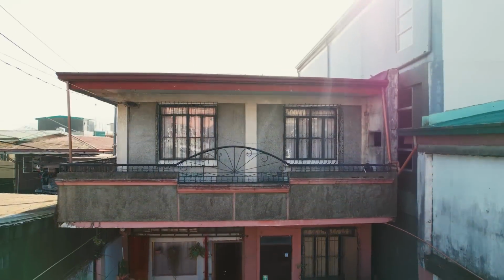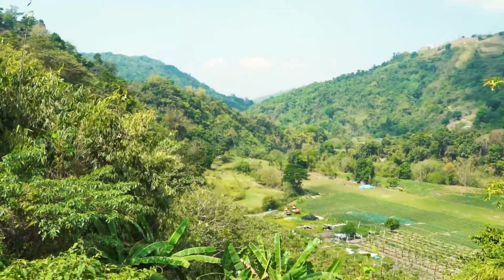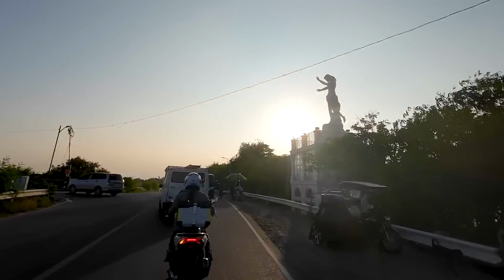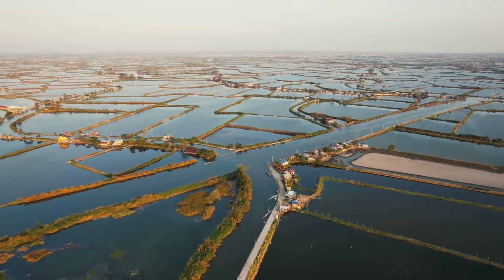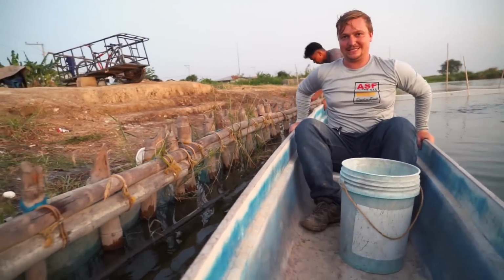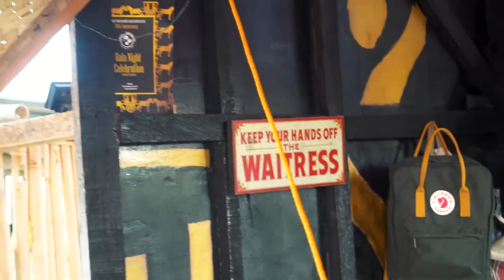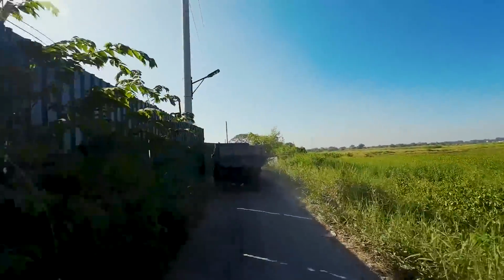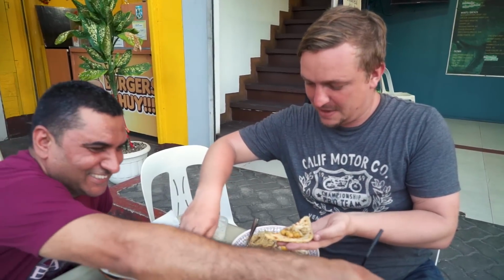SLEEPING AT PHILIPPINES FISHPOND - Baguio to Pampanga (Kumander Daot)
BACK AT A FISHPOND IN THE PHILIPPINES!

And I'm sleeping here in Pampanga after a long ride from Baguio.

A slow start via some daot roads, then the historical Asin Tunnels - a great experience. Built by Spanish prisoners of war in the late 19th century, they were originally intended to be part of the La Union-Baguio railway, but that was never built - so in 2018 they completed this road instead!

It's a hot trip across three lowland provinces, but I made it to Minalin in Pampanga by evening - after a late lunch in Angeles!

Then the next day to Manila and Tanveer's Kitchenette for dinner!

Want to give more support? As little as $5 a month helps me create better content!

FIVE THIRSTY MERCHANDISE AVAILABLE WORLDWIDE!

INTERNATIONAL MONEY TRANSFER - I use Wise (formerly TransferWise). It is the simplest, cheapest (most of the time!) and even gives you a digital bank account, and in some countries a debit card!